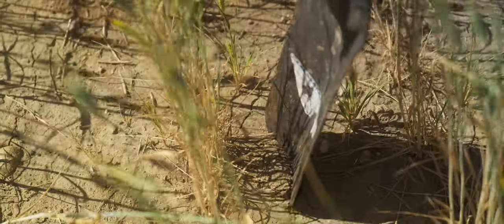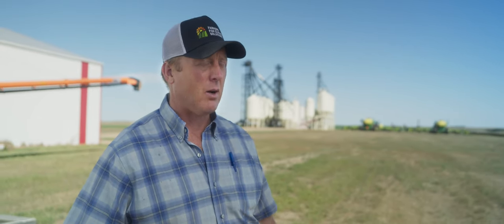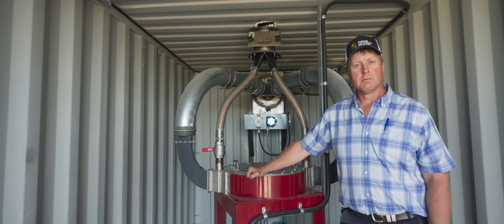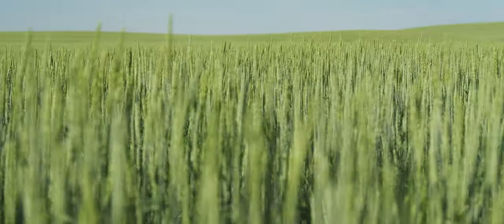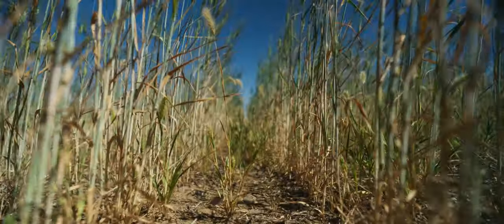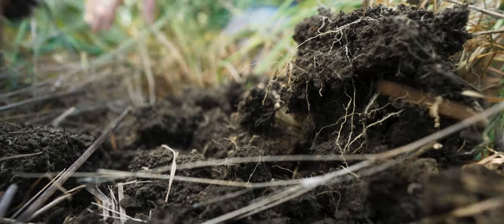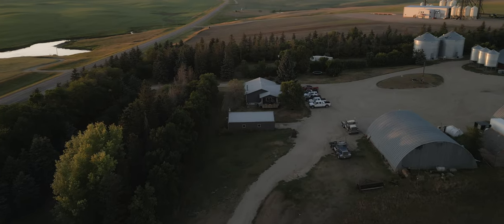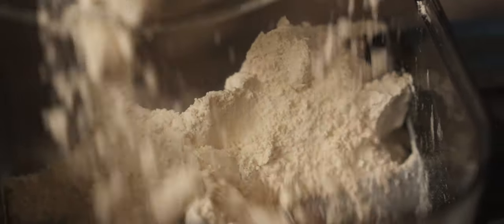Growing nutritious grains at Axten Farms - Stories of Regeneration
(Français ci-dessous) Discover Axten Farms, a multi-generational family farm in Saskatchewan pioneering the regenerative movement in Canada!

The Axtens implement regenerative agriculture principles to grow nutritious grains that nourish their community and beyond. They built a food-grade seed-cleaning plant and flour mill on their property, which enables them to process their grains for direct-to-consumer sales and for local companies looking for single-source products.

"We felt like there was tremendous value and health benefits in the grains we grow, and we want to be able to share that with as many people as we can. I realized that we just have to create our own stream." - Derek Axten

This short film is part of an ongoing series of 10 farmer interviews for the Stories of Regeneration campaign, which celebrates Canadian regenerative farmers for digging into new solutions to mitigate climate change, restore biodiversity and support healthy communities.

Découvrez Axten Farms, une ferme familiale multigénérationnelle de la Saskatchewan qui est pionnière du mouvement régénérateur au Canada!

Les Axten implémentent les principes de l'agriculture régénératrice pour cultiver des céréales qui nourrissent leur communauté. Ils ont bâti une usine de nettoyage des semences et une meunerie de qualité alimentaire sur leur propriété afin de transformer leurs céréales pour la vente directe au consommateur et aux entreprises qui cherchent des produits de source unique.

"Nous voyions énormément de valeur et de bienfaits pour la santé dans nos grains. On veut partager ça avec le plus grand nombre de personnes. Je me suis rendu compte que nous devions créer notre propre filière." - Derek Axten

Cette capsule vidéo fait partie d’une série de 10 entrevues pour la campagne Récits de Régénération, qui honore les efforts des producteur·trice·s du Canada qui pratiquent l’agriculture régénératrice afin d’atténuer les changements climatiques, de restaurer la biodiversité et de soutenir la santé de nos communautés.